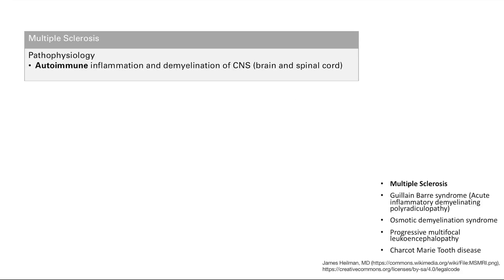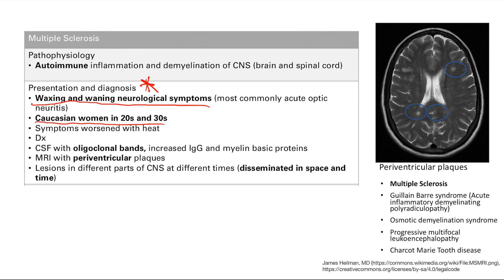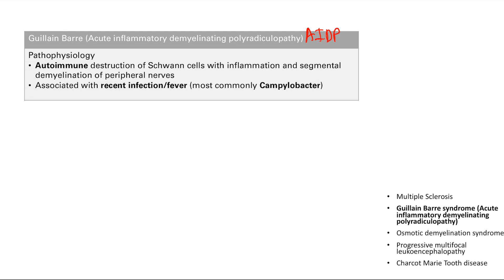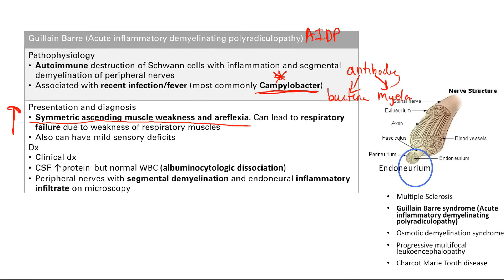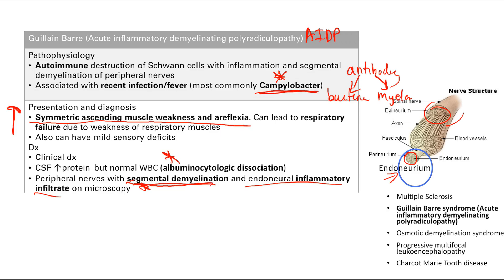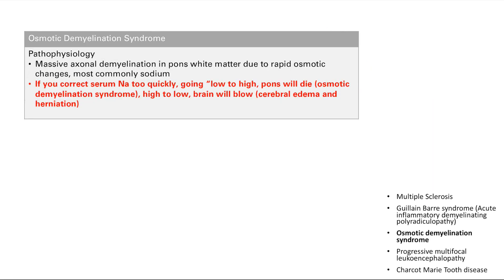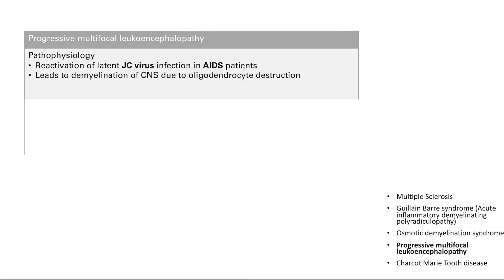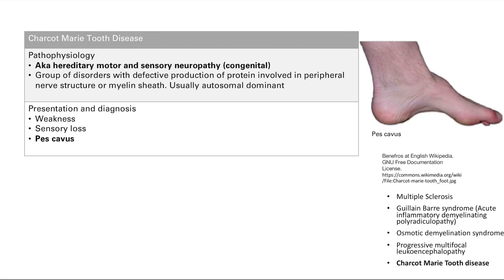Demyelinating Disease | Nervous system | Step 1 Simplified